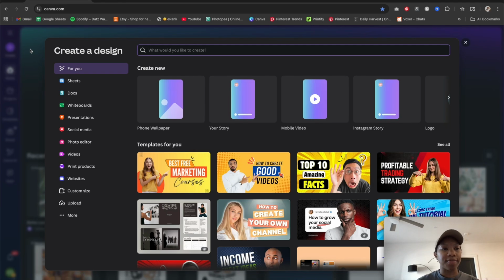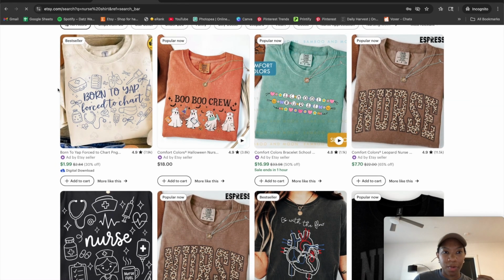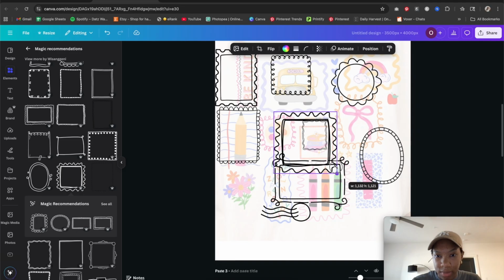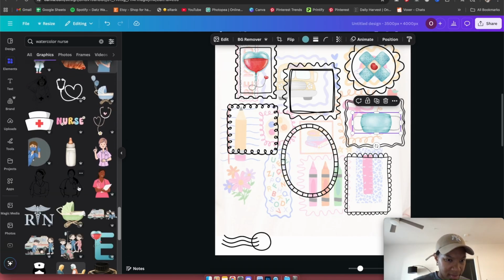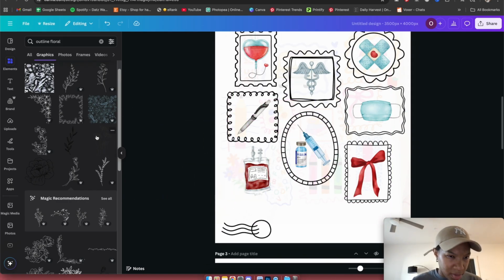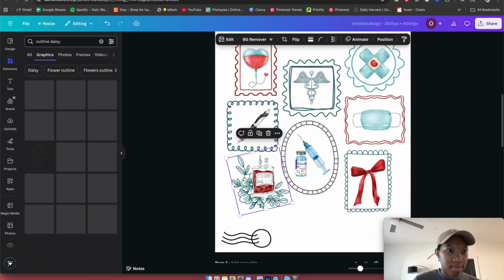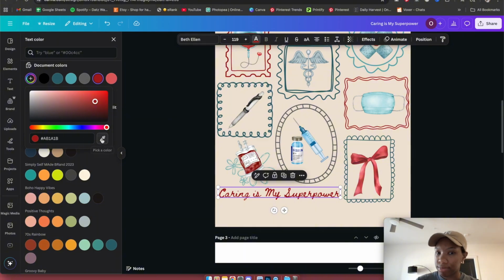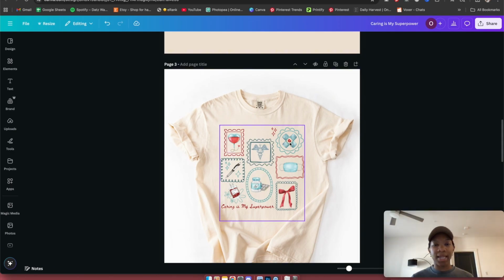How To Design a T-shirt in Canva (Step-by-Step) For Beginners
In this video, I’ll show you how to create T-shirt designs using Canva , step by step. This is perfect if you’re just starting your T-shirt business, don’t have design experience, or want an easy way to create shirts without graphic designer experience.